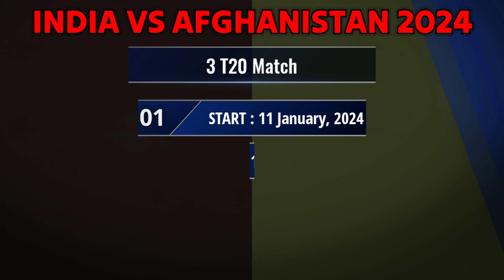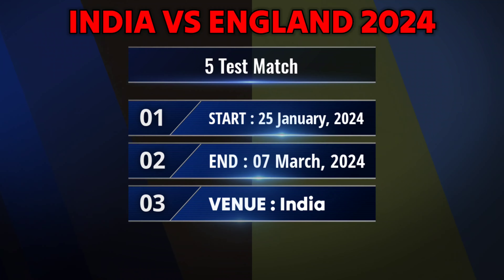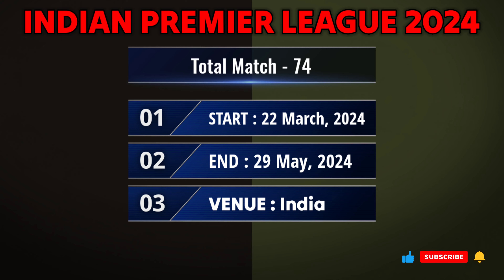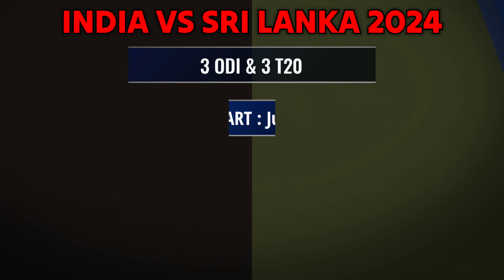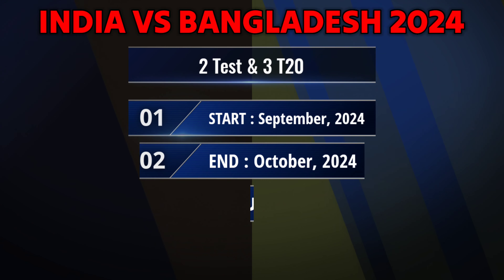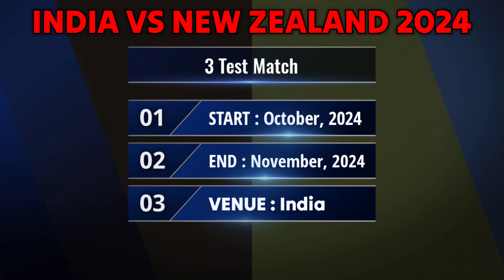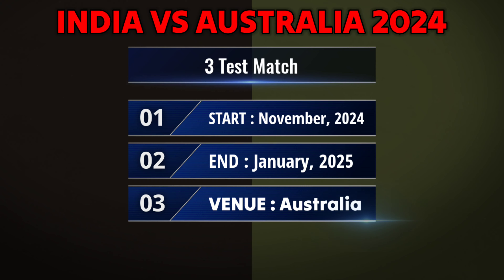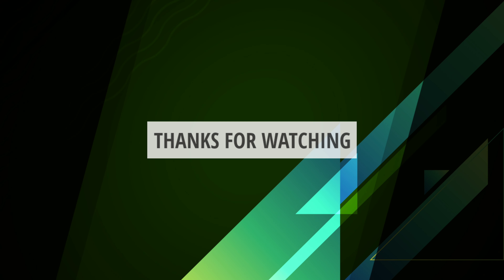India Upcoming Schedule 2024 | India All Series, Dates 2024 | India Next Series 2024 | IPL Schedule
India Upcoming Schedule 2024 | India All Series, Dates 2024 | India Next Series 2024 | IPL 2024 & T20 World Cup 2024 Schedule

Topics Covered :-
indian cricket team
india upcoming series
T20 World Cup 2024 Schedule Time Table
IPL 2024 Schedule Time Table
india team all upcoming schedule 2024
india tour of south africa 2023
IPL 2024
IPL 2024 Dates
T20 World Cup 2024
T20 World Cup 2024 Schedule
india upcoming matches
ind upcoming series
india 2024
ind vs afg 2024

Sports SuperFans as the name suggests, is all about Cricket. You can find all the latest Cricket New From around the world here. Series, Schedule, All Matches, Team Squad, Players And Playing XI. It is an exclusive platform for Sports News Updates for the Fans, not just from the sub-continent but the World over